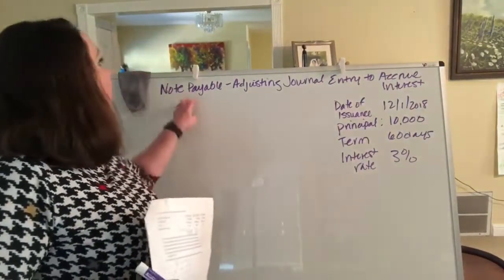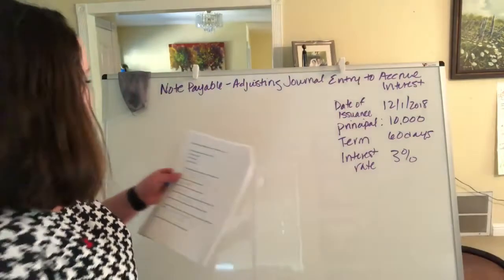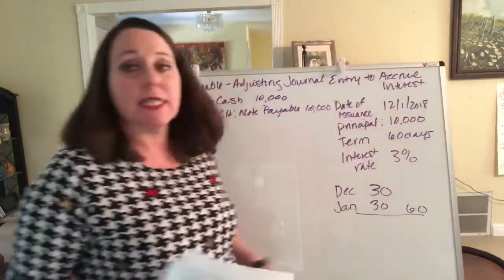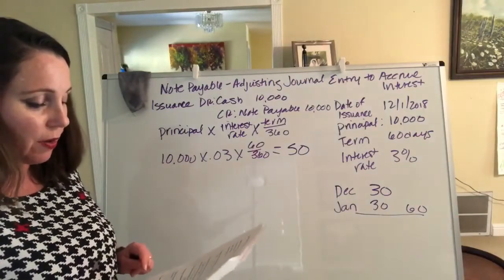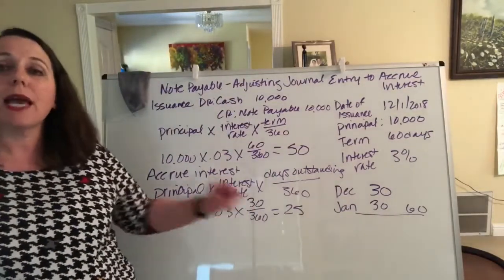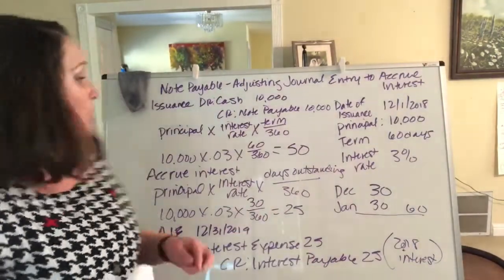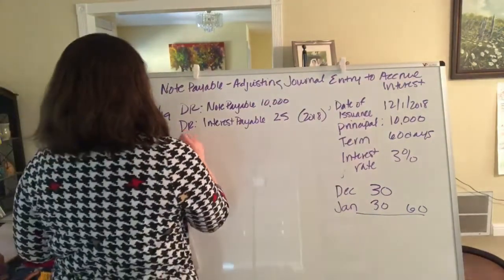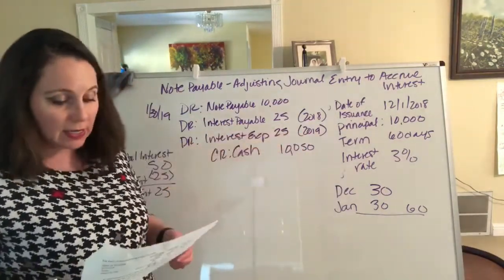Accruing interest in notes payable